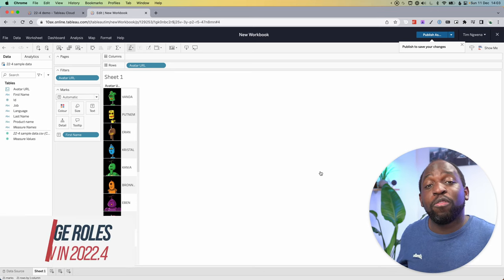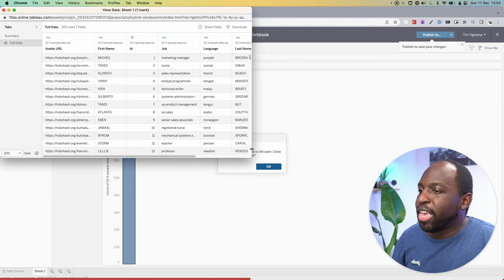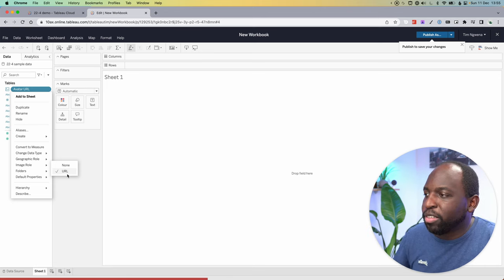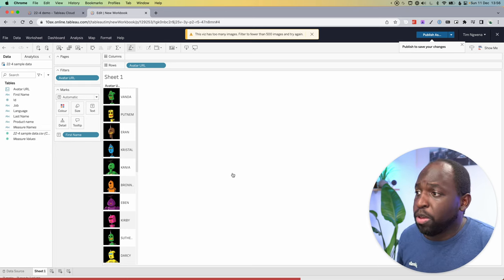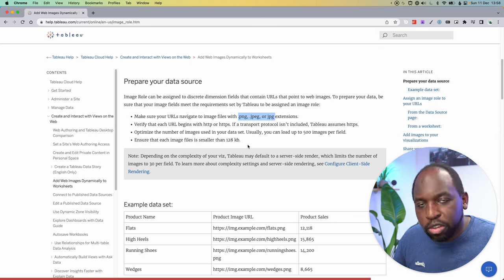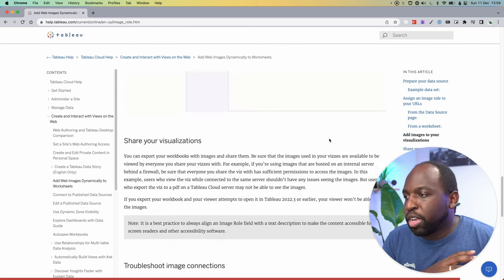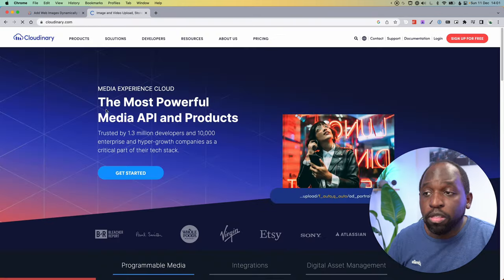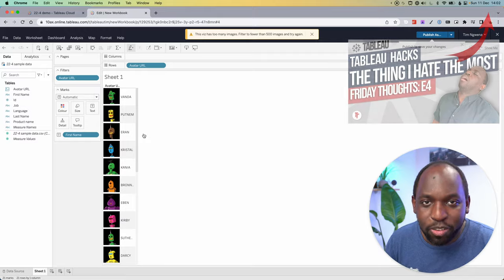Tableau Image roles: Working with Images in Tableau | New in Tableau 2022.4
Tableau has added support for Image URLs allowing you to load image assets from outside of Tableau, such as image storage buckets in the cloud or any URL-based image generation service such as Cloudinary.

Improve context recognition to help end-users better connect to and understand insights using Image Role. Image Role is a new field semantic that offers a scalable and automated way to bring image assets into Tableau. Tableau can now dynamically map images to links in your data and encode them as exportable row or column headers. This new capability allows you to manage image assets externally to prevent workbook sizes from becoming too large to maintain and share.

Timestamps:
0:00 Intro
0:18 Subscriber Update
0:44 Setting up
2:21 Using the feature
4:08 Use cases
4:55 Requirements
6:34 Client-side rendering
7:50 Quirks to be aware of
9:03 Cloudinary
10:01 Final thoughts